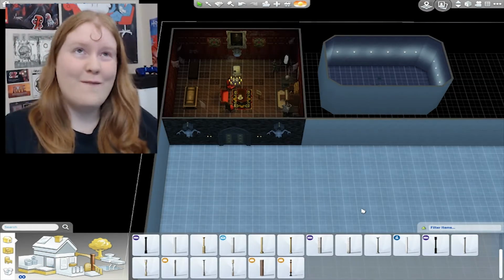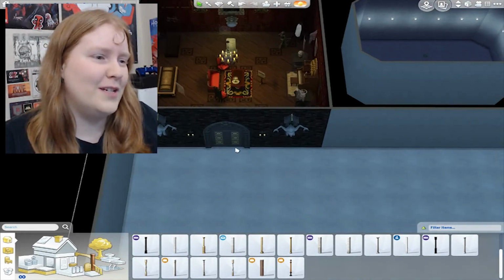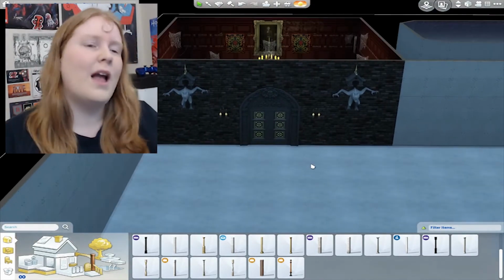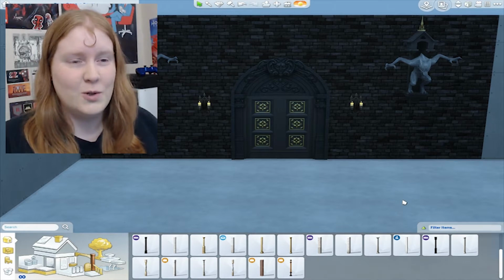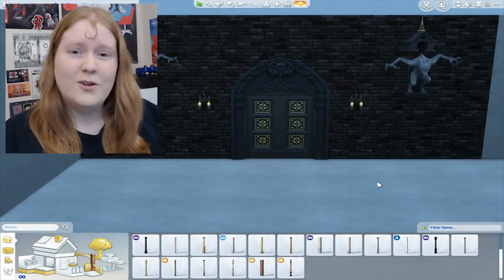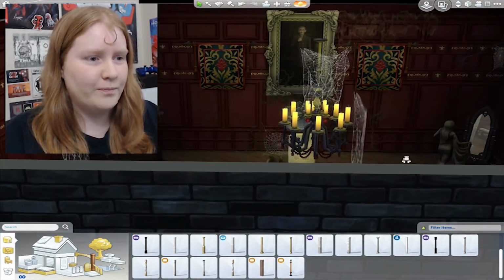Sims4 / GAMER MANSION - HORROR ROOM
This will be a community project where we build the ultimate gaming house!

Help me reach that goal by showing some love and hitting that sub button!! WOOOOOO!! YA!!★

A tip is never required but always appreciated!

"We're Invited To The Blood Moon Festival!"